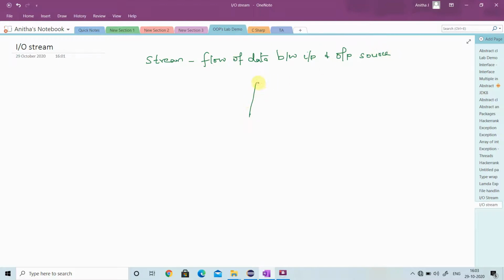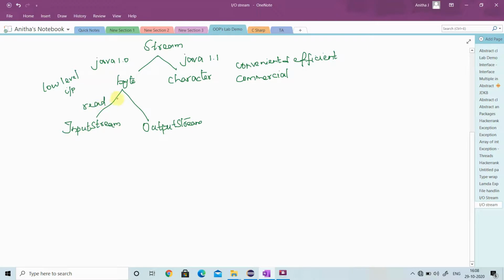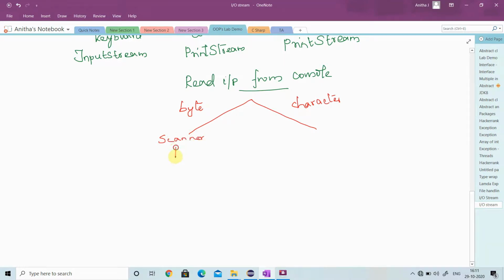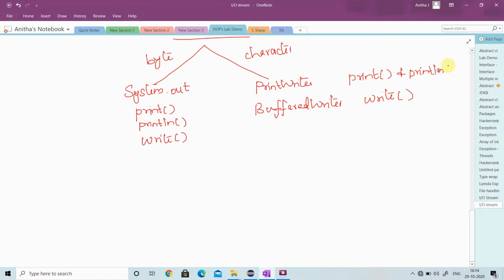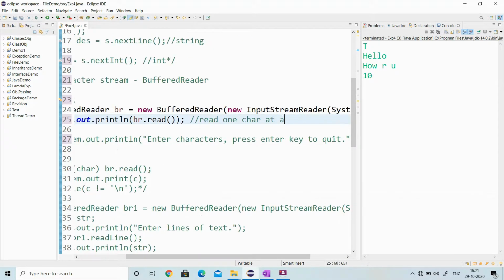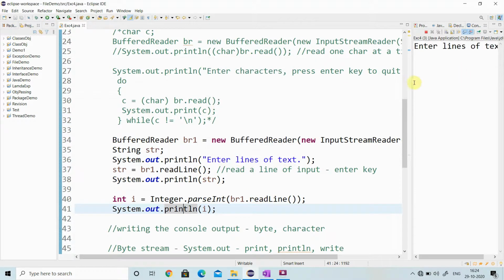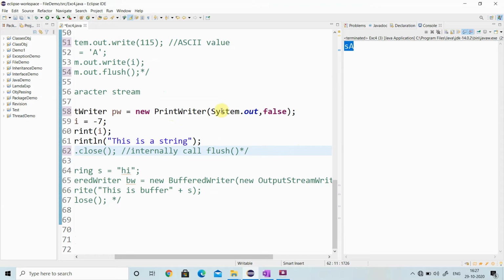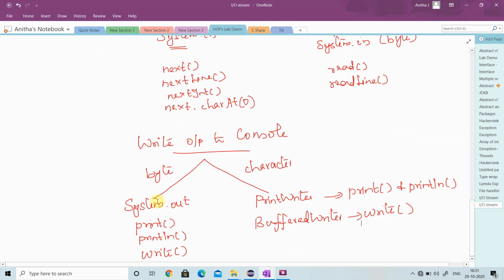Java Input Output Stream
Input output stream
Reading from console - byte stream and character stream
Writing to console - byte stream and character stream